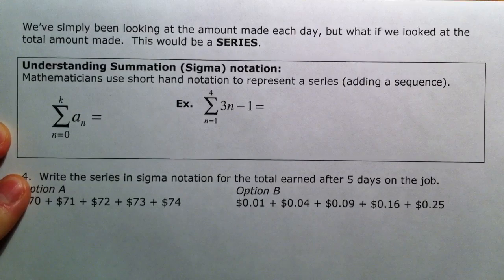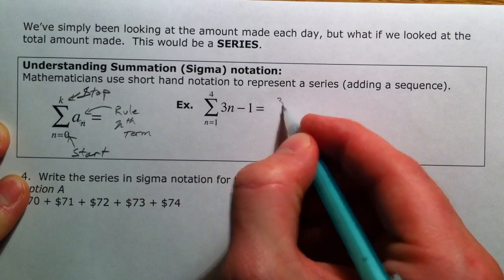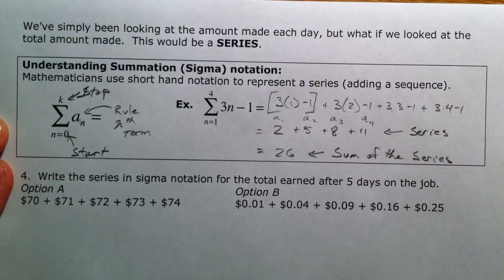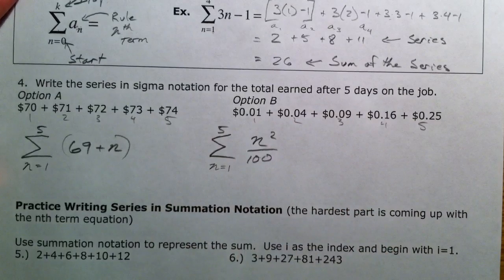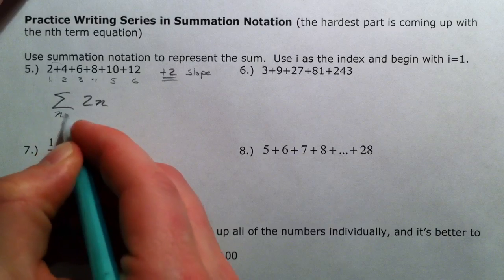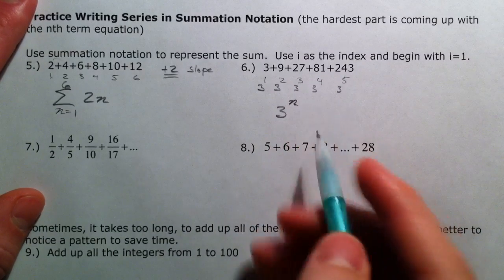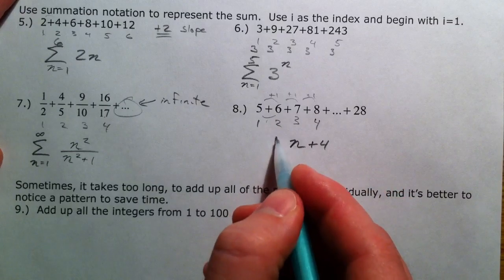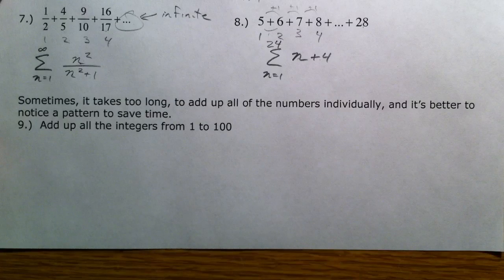Intro to Sequences and Series (2 of 3)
Part 1:
Sequences are just patterns of numbers.  Sometimes they have the same thing added every time (arithmetic sequence) and sometimes they have the same thing multiplied every time (geometric sequence).  Other times involve squares, cubes, etc.  We can graph sequences by plotting the term in the sequence versus the term itself. We don't connect the points because we only have whole numbers as terms.

It's also helpful to notice the pattern and write nth term equations (formulas) so that you can plug in the term number (n) and find any term that you want.  That's the benefit of writing the nth term equation.

Part 2:
Understanding Sigma Notation:  What does that big E (sigma) mean and how do you use it?  It's really just telling you to add up all of the terms after you plug numbers into an nth term formula.  Sigma notation contains which number to start with and when to stop.  Practice writing series in sigma (summation) notation.

Part 3:
Using formulas for special series (sum of a constant, sum of consecutive integers, and sum of perfect squares)